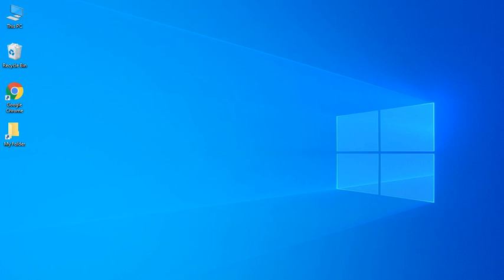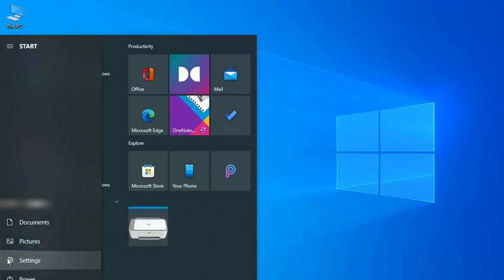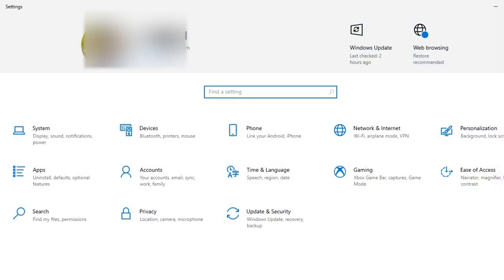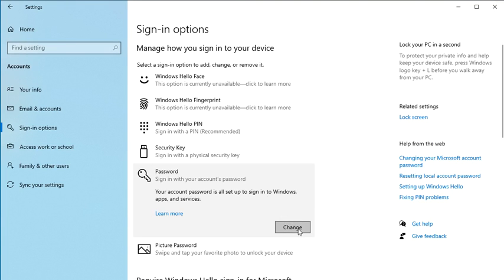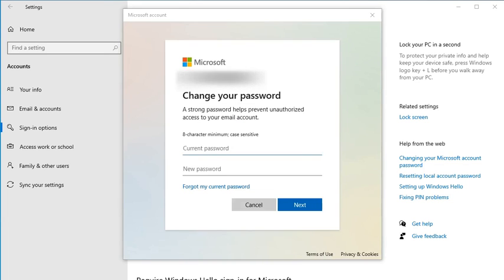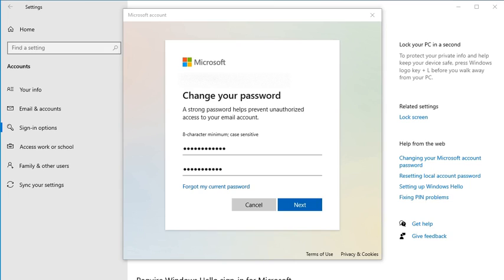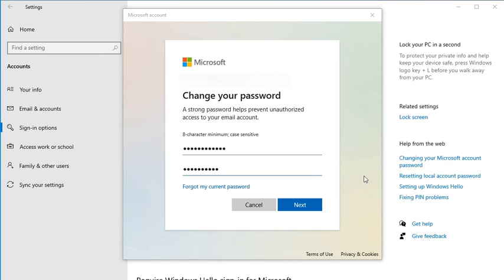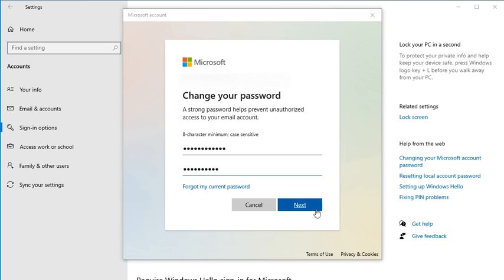How to reset or change Microsoft Account Password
This video is regarding step by step guide to How to reset or change Microsoft Account Password.

After watching this video you will learn about How to reset or change Microsoft Account Password thru setting app in Windows device.

This video will help in the following :-
Microsoft Account
Setting app in Windows
reset Microsoft Account Password
change Microsoft account password